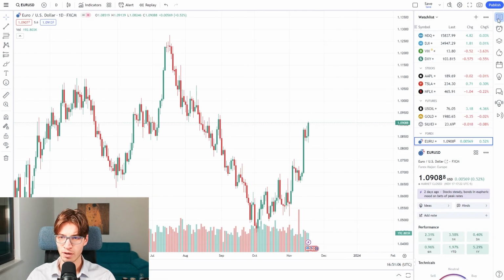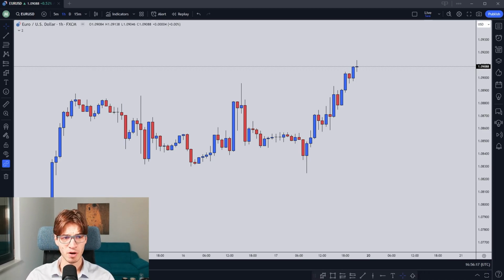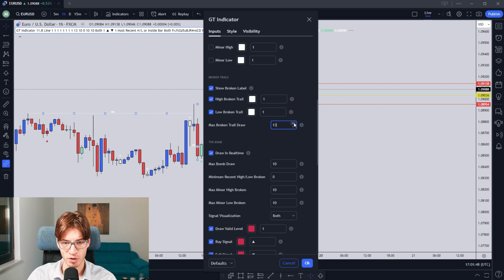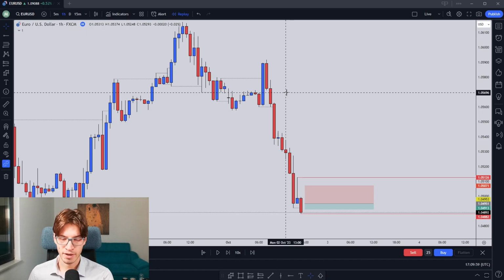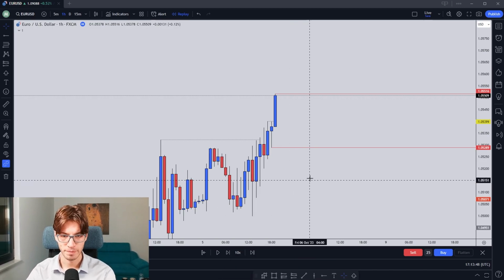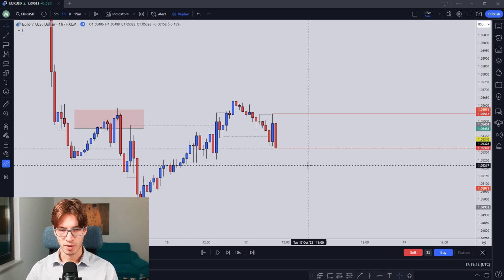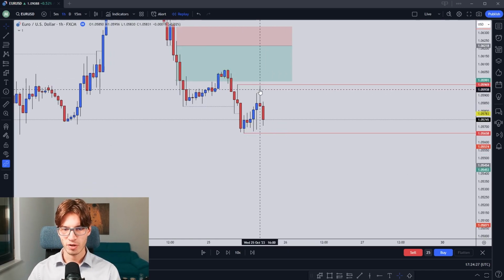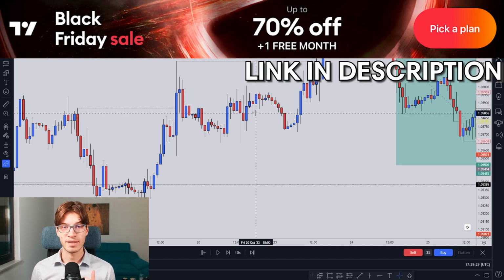How I Set Up & Backtest On Tradingview In 2024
0:00 Setting up Tradingview
14:00 How I backtest
16:22 1st trade
23:00 2nd trade
29:30 3rd trade
35:31 Conclusion